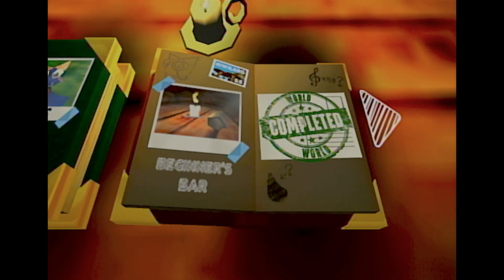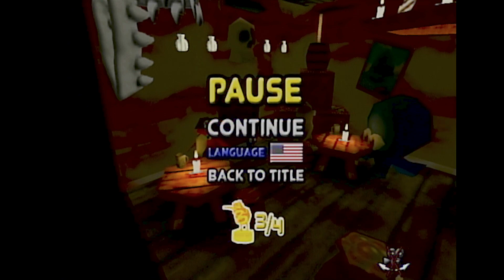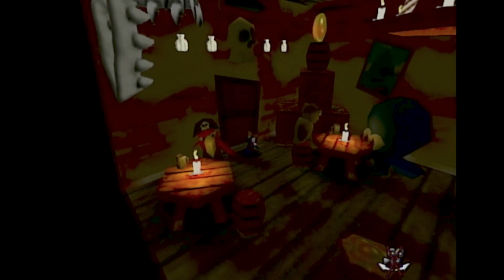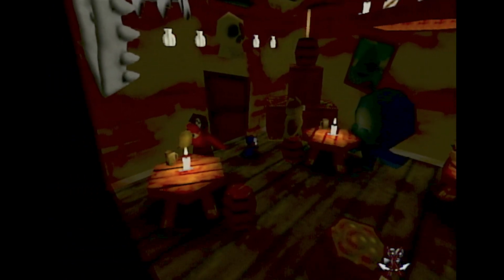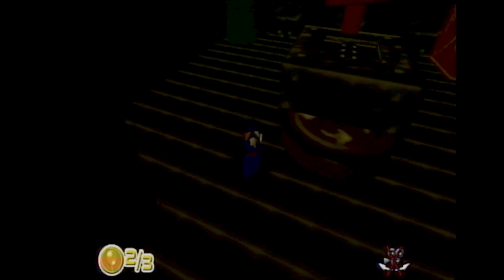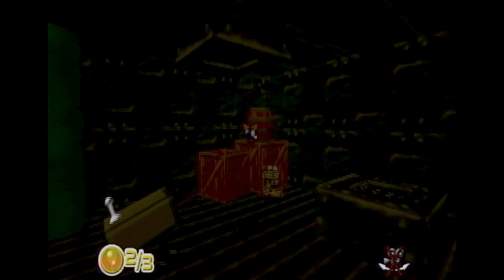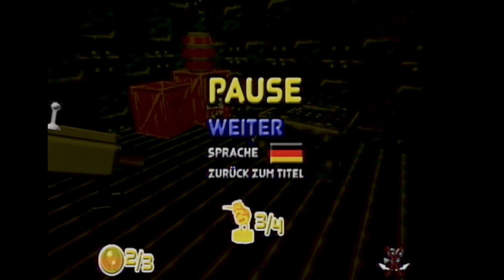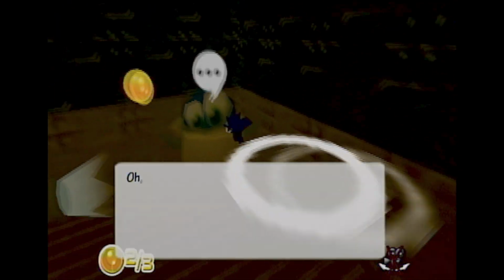Beginner's Bar Tutorial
A tutorial for the first level of Macbat 64, Beginner's Bar.